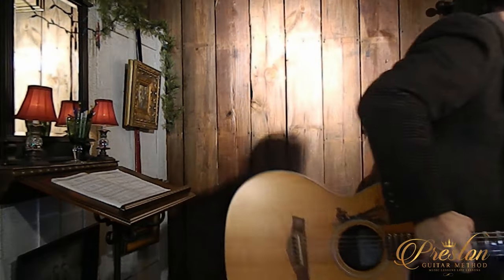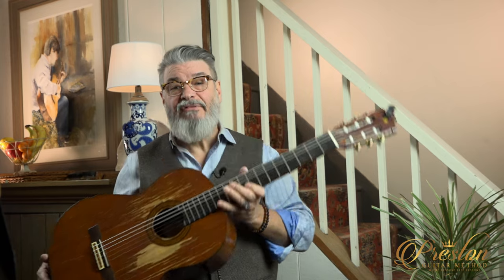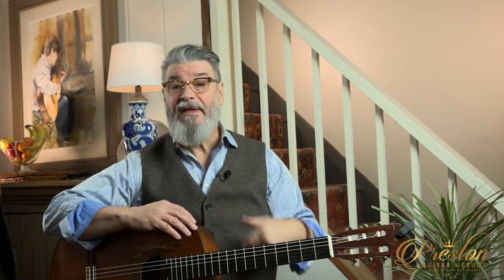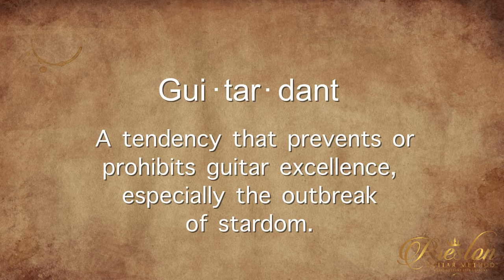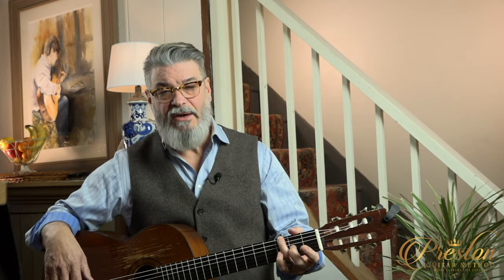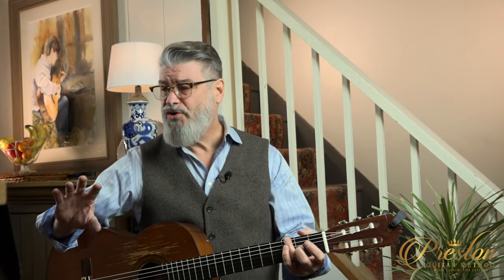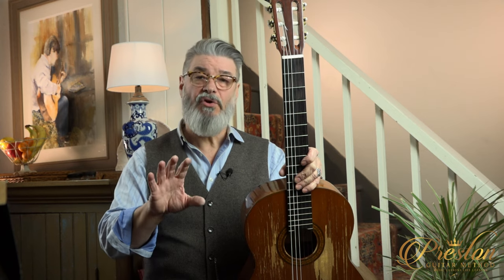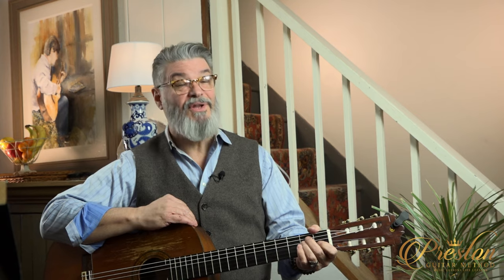Ep 1 Meet the Teacher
Get a first look at the teacher guiding you on your guitar journey.